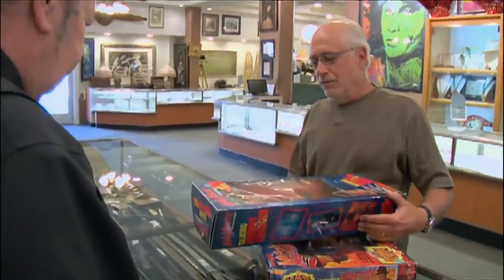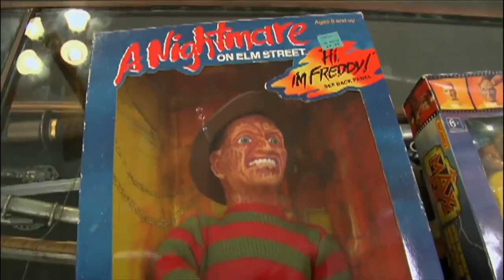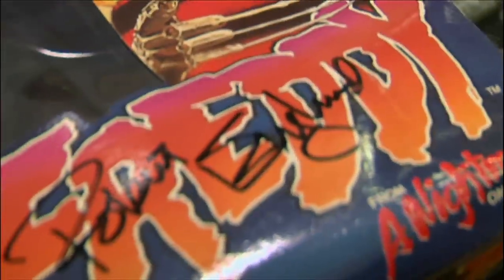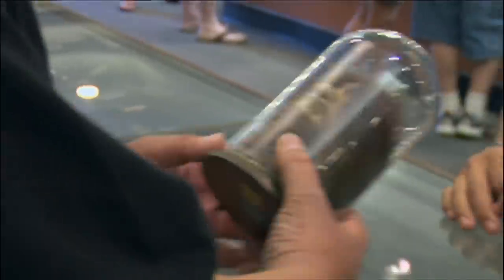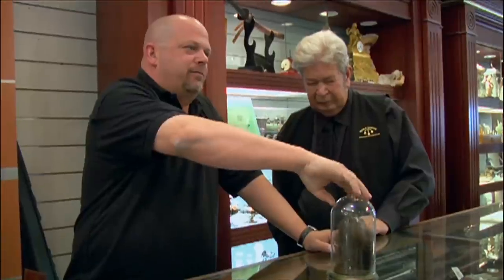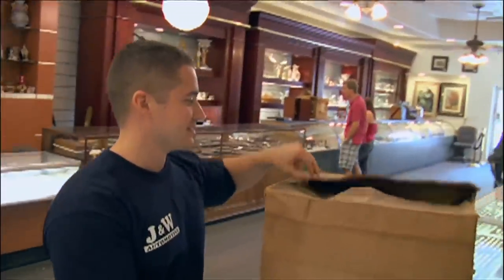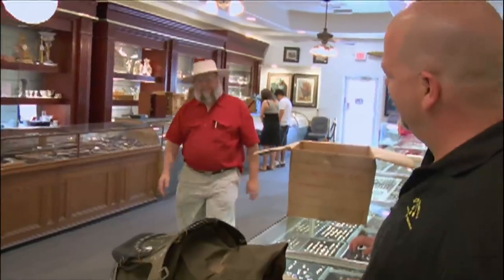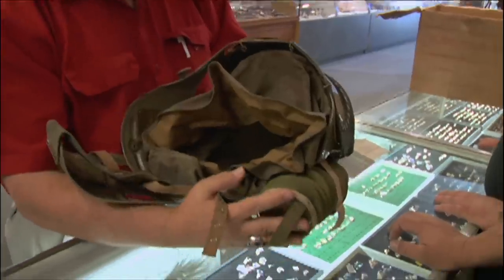Pawn Stars: Pawns from the Crypt | History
The guys get spooked by these creepy pawns is this spooky collection of scenes.